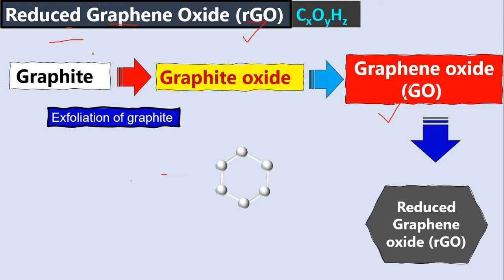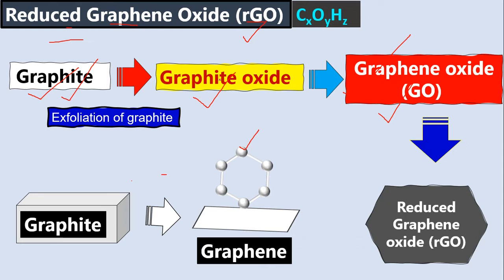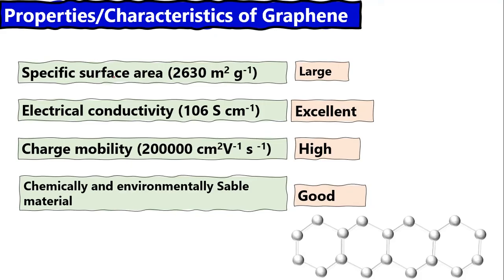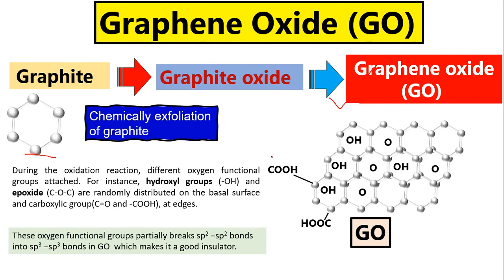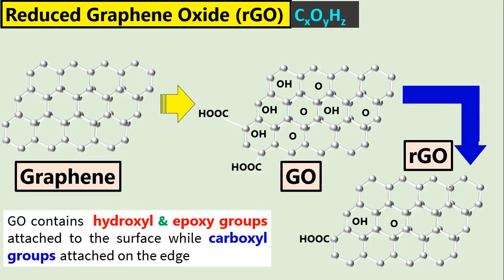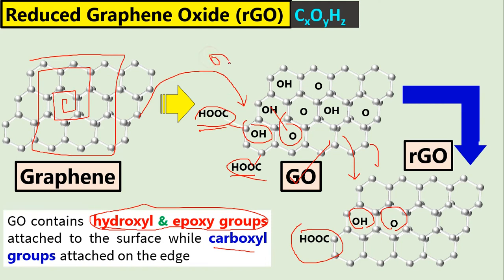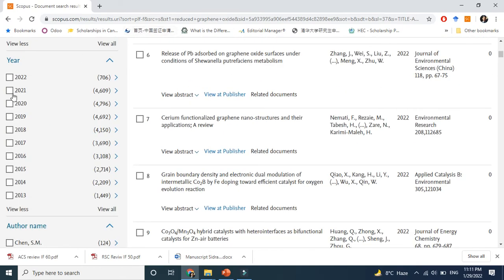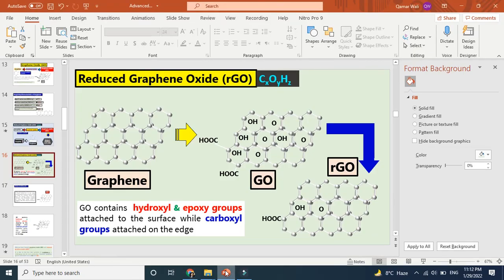From Graphene Oxide to rGO: Why Reduction Matters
Graphene oxide is easy to process, but reduced graphene oxide brings conductivity back.
This video explains why graphene oxide is reduced and how rGO bridges the gap to real-world graphene applications.

Reduced graphene oxide (rGO) is obtained by partially removing oxygen-containing functional groups from graphene oxide (GO). While pure graphene offers outstanding electrical properties, it is difficult to produce at scale. This challenge is why graphene derivatives such as graphene oxide and reduced graphene oxide are widely used in research and industry.

In this video, we explain the transformation from graphene oxide to reduced graphene oxide and what changes at the structural and electronic level during reduction. You will see how oxygen functional groups disrupt the sp² carbon network in graphene oxide and how reduction helps restore conductivity, mechanical strength, and electron transport pathways.

We also discuss common reduction approaches, including chemical, thermal, and electrochemical methods, and compare graphene, graphene oxide, and reduced graphene oxide in terms of processability, conductivity, and practical usability.

Applications of reduced graphene oxide covered in this video include energy storage devices, supercapacitors, lithium-ion batteries, sensors, composite materials, electromagnetic shielding, and flexible electronics. This video is suitable for students, researchers, and anyone interested in nanotechnology, materials science, and advanced carbon materials.